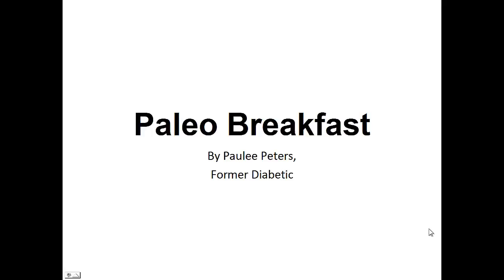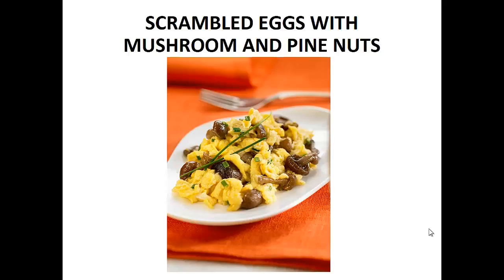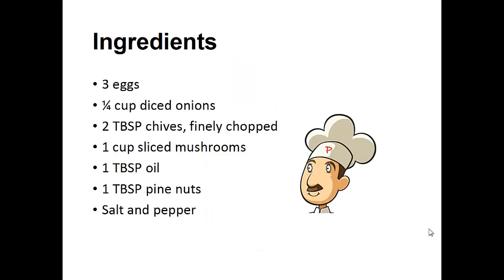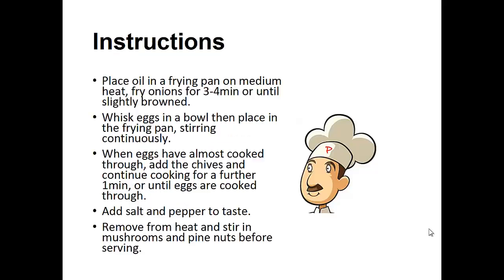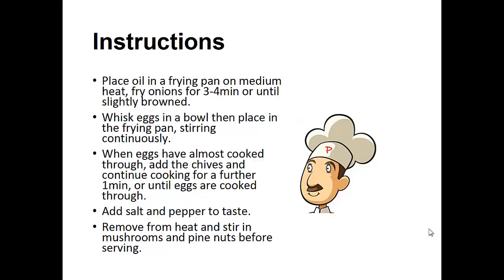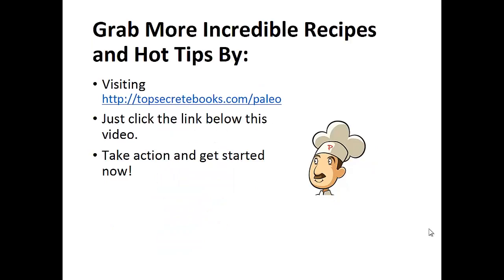Paleo Breakfast - Scrambled Eggs Mushroom Pine Nuts By A Former Diabetic